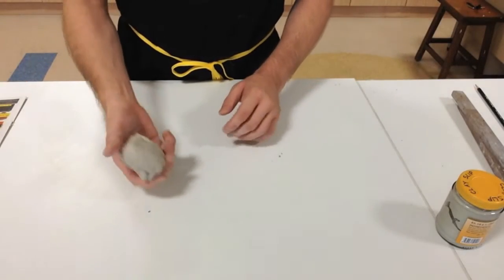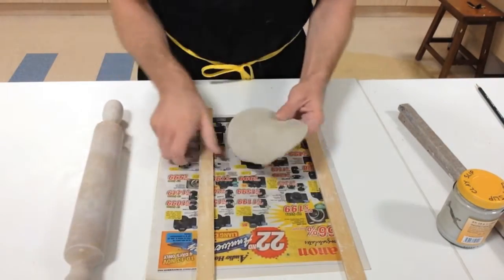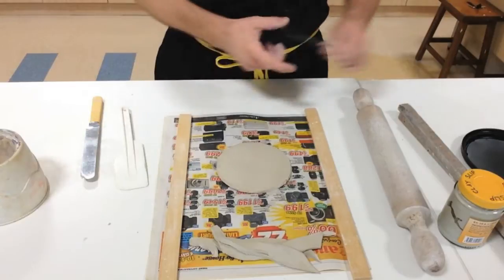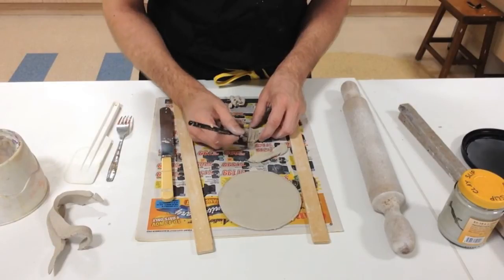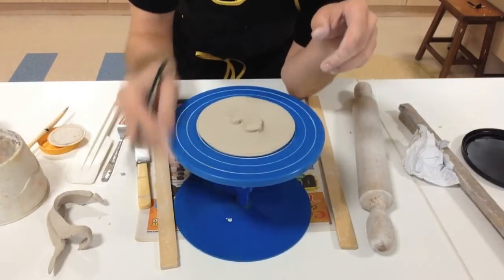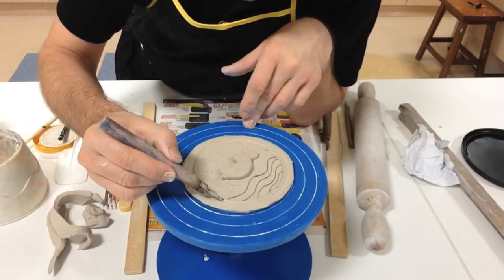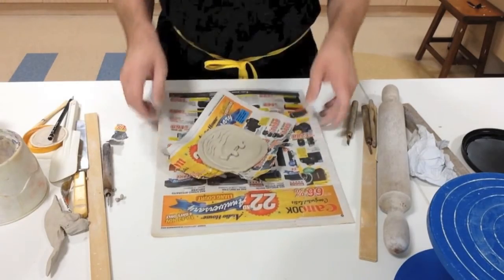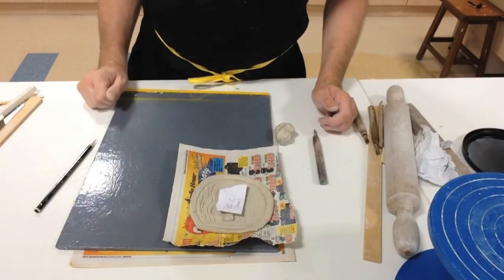How to Make a Ceramic Slab Plate: A Basic Introduction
A ceramics tutorial on how to make a basic slab plate with additive/subtractive clay & texture etc. for grade 6 students.